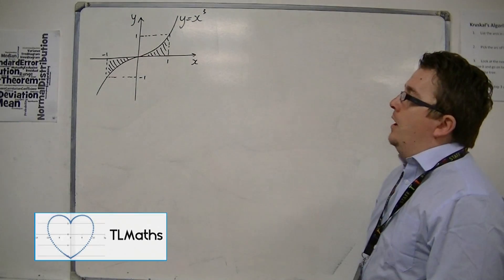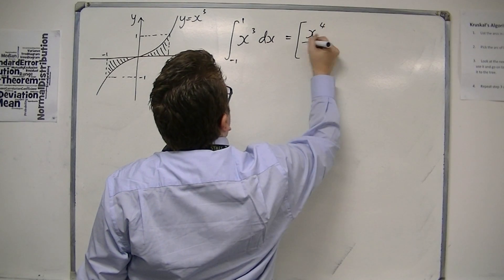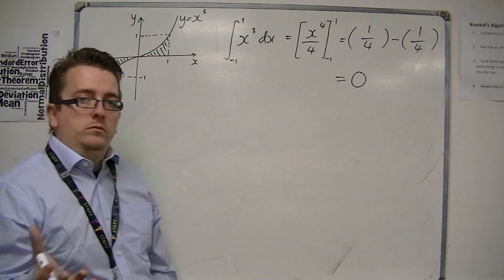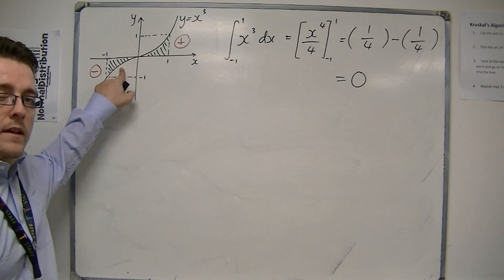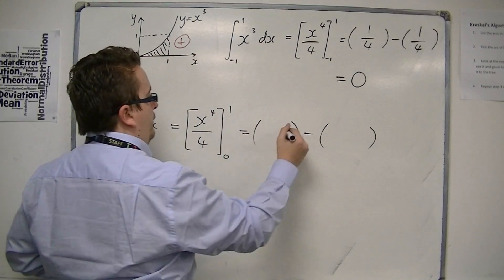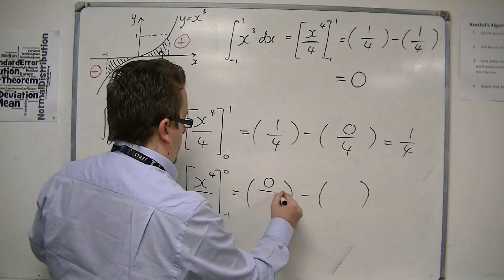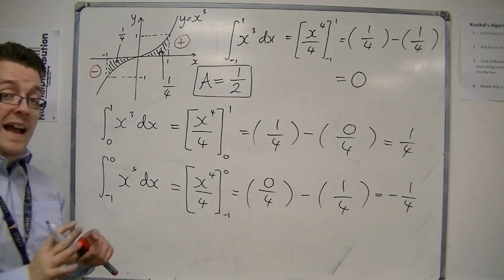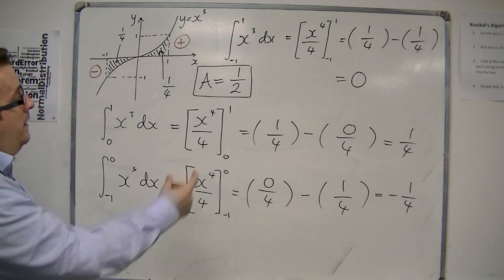AQA Core 1 8.06a When a Definite Integral is Zero